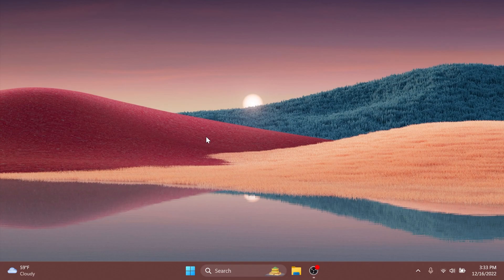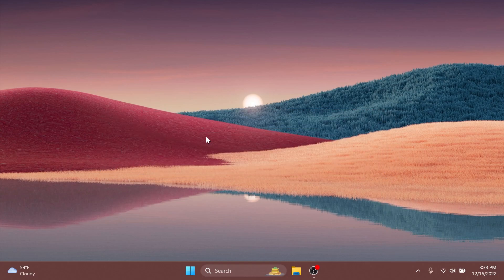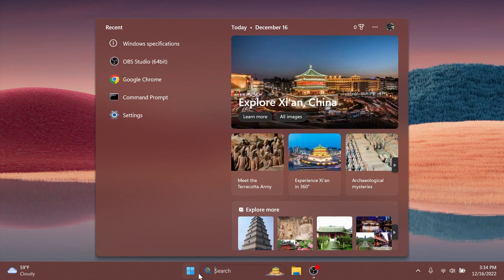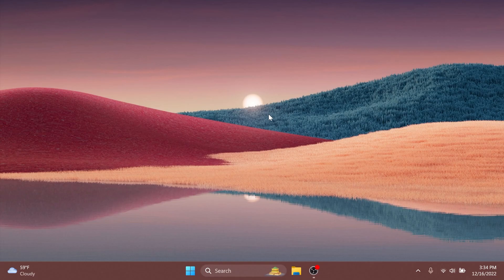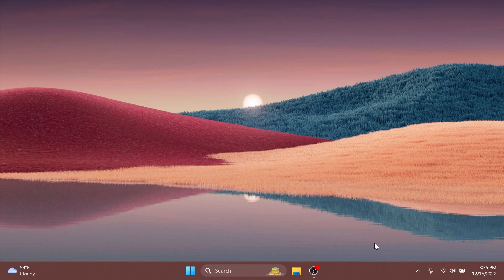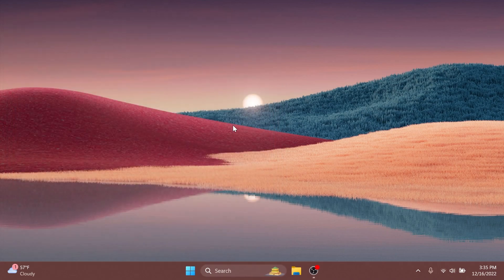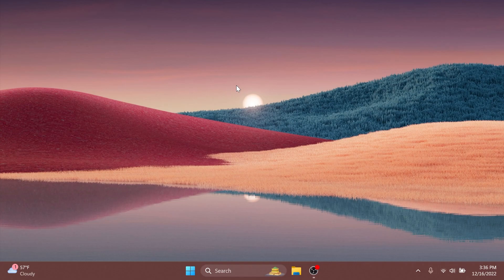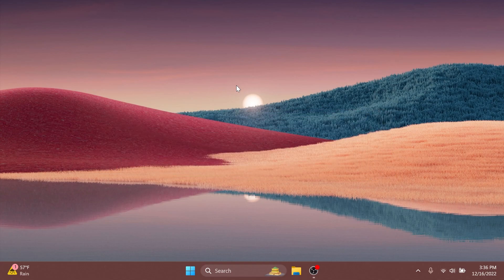New Windows 11 Build 22623.1037 – New Search Box on the Beta Channel and Fixes